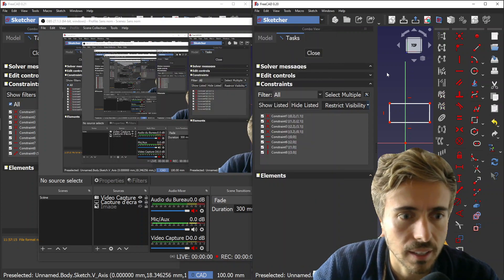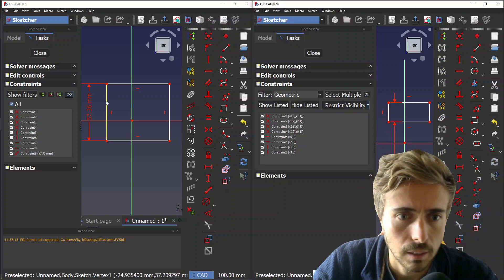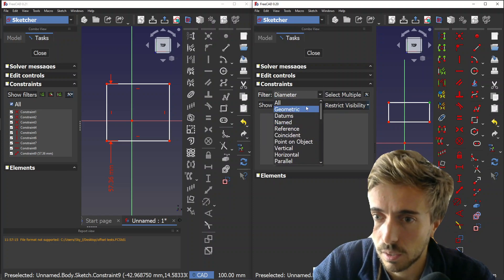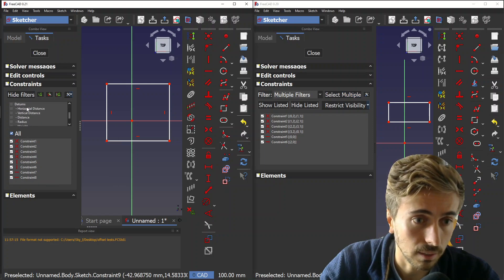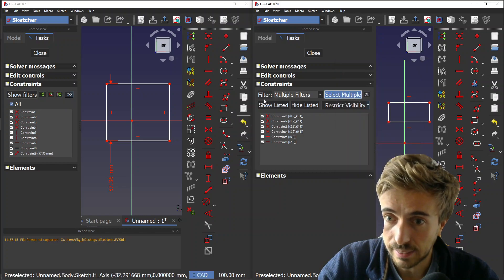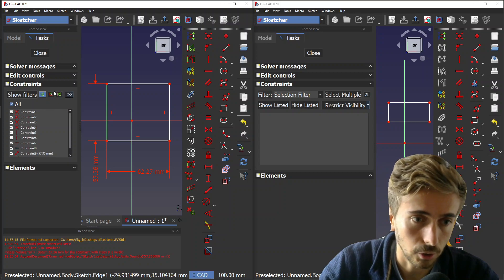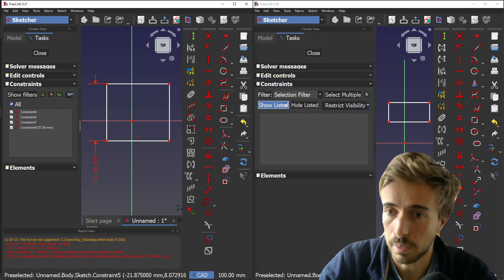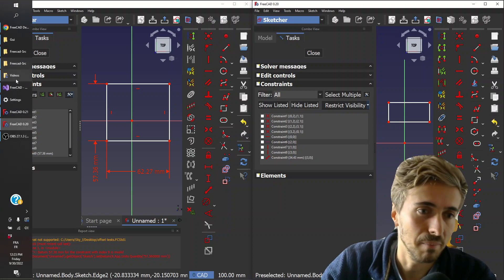FreeCAD Constraint widget rework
Help me help FreeCad :D